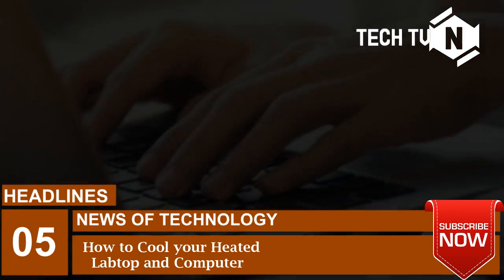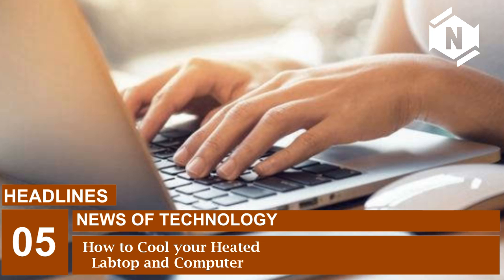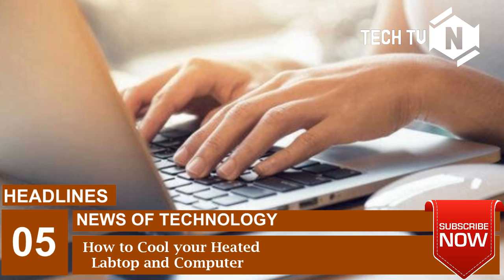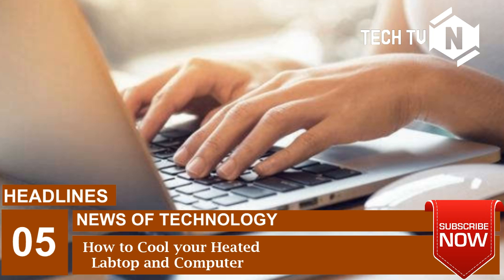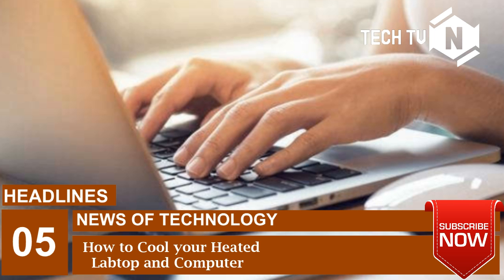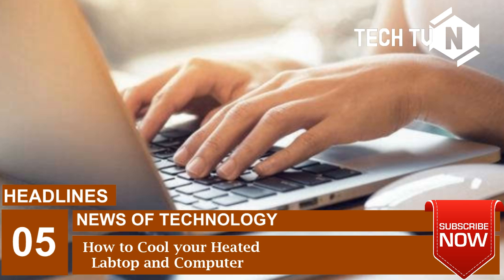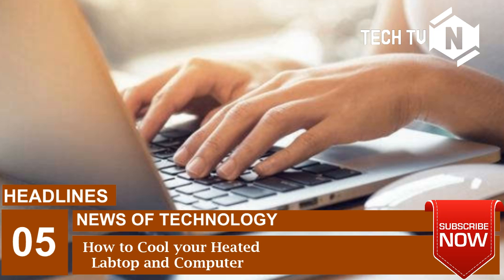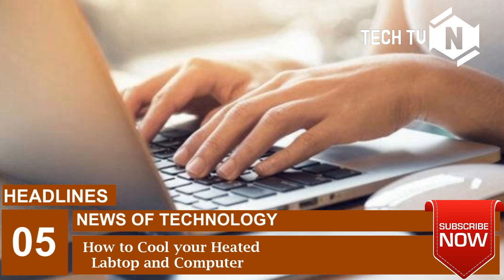IDEAS to cool your Over heated laptop or Computer [ tech ]